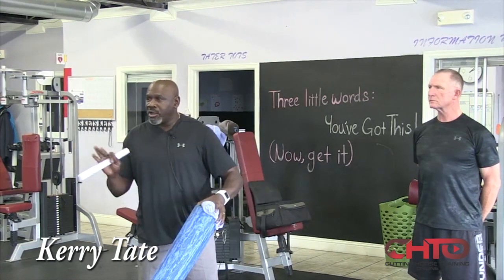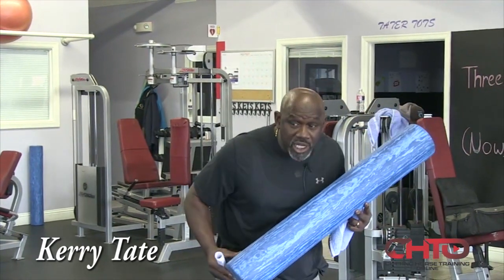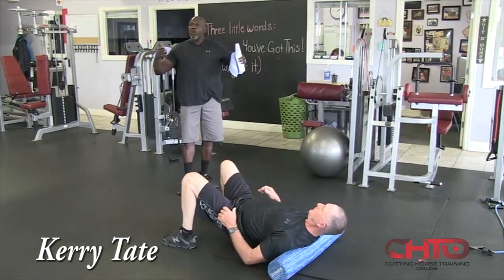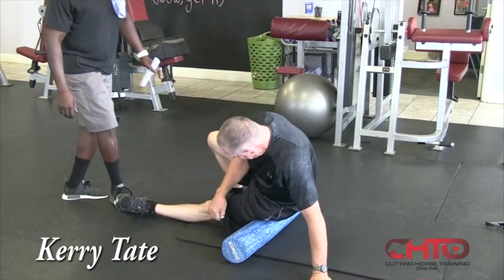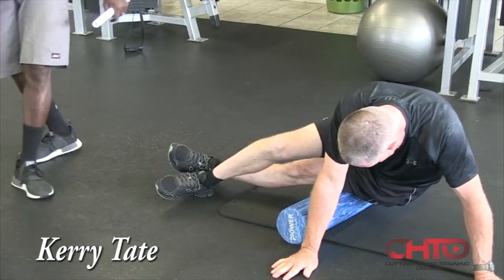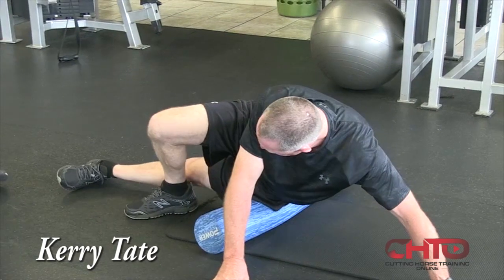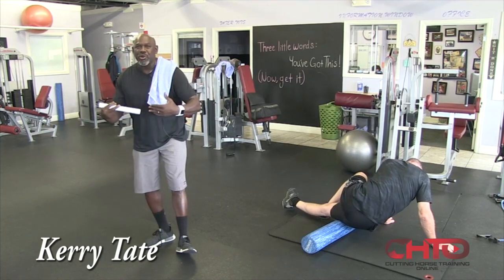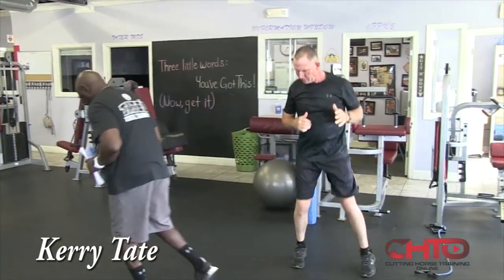Personal Trainer Kerry Tate Shows You How Cutting Horse Riders Can Stay Supple In The Saddle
Kerry Tate is the king of training cutters in Weatherford Texas. In this great three part series, Kerry and Black Belt Karate, Million Dollar Cutting Horse Trainer, Bruce Morine, explain why Cutters have severe muscle shortening problems in their bodies and he shows you how to overcome these issues by giving you great exercises to do before you go to the barn.